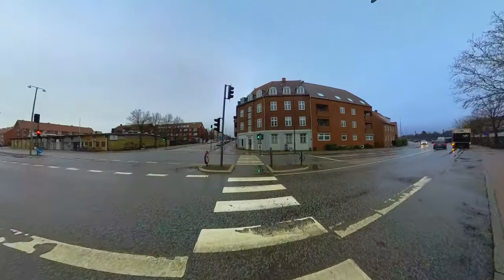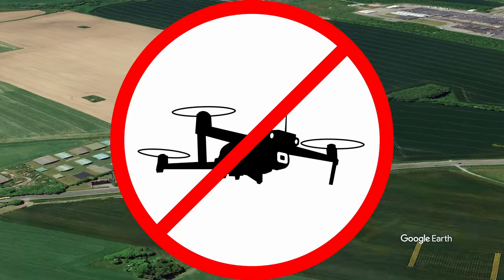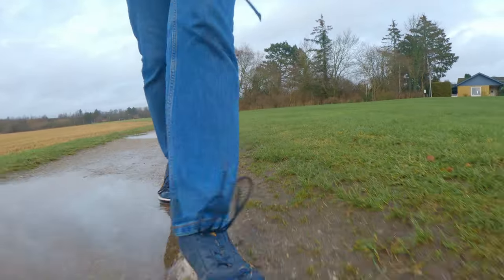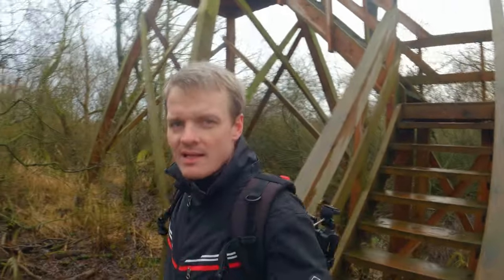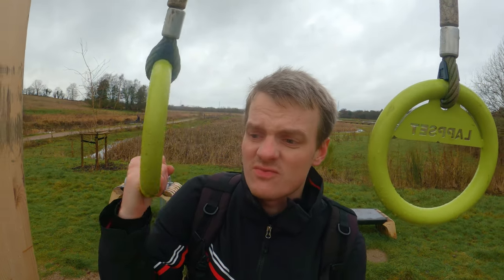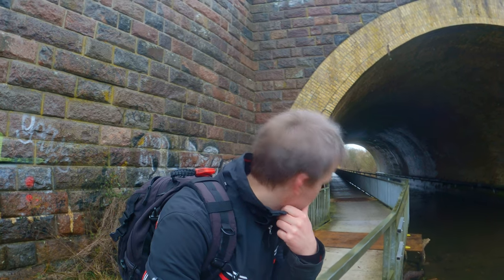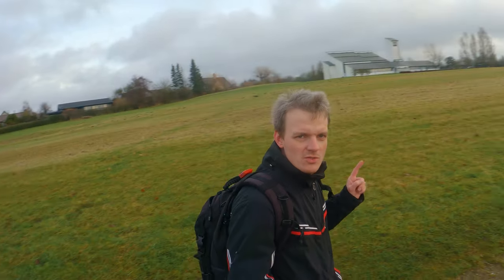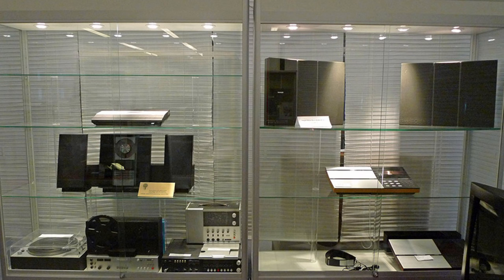Exploring Ringsted Just 32 Minutes from Copenhagen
Welcome to Ringsted, a charming city located just a short train ride away from Copenhagen!
Join me as I embark on an exciting journey to explore the city's hidden treasures. Despite the rainy weather, we'll take you through the main shopping street, where you'll discover a unique shopping snake that guides you through Ringsted.
Get ready to uncover the city's special plaza and witness the historic church that served as the burial site for Danish royalty. Afterwards, we'll delve into the beautiful city park, offering breathtaking views and a peaceful retreat from bustling city life.
Join me as I showcase Ringsted's nature trails and outdoor experiences, including a lookout tower for stunning panoramic views. Experience the perfect blend of modern civilization and tranquil nature as we take you on an unforgettable journey through Ringsted!

Do you need tickets for getting to Ringsted then you can buy them in the Omio ap
Omio is the place I use to buy tickets no matter where I go, you can get your Bus, Train and Plain ticket in one app, for Europa, Canada and the USA, so check it out and see if you can get tickets to a good price, which way is cheapest might surprise you.

Then the boring stuff but I have to say this.
Do you want me to make more great content then

Or join MultiMusicman95 and many others on my journey to explore Denmark and beyond, all you have to do is click the